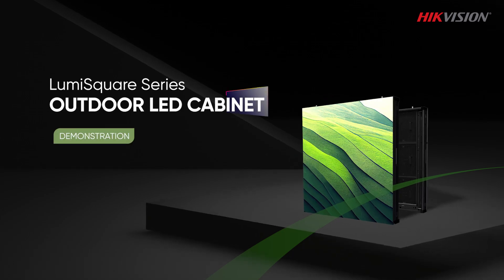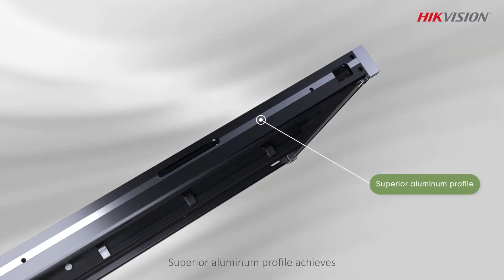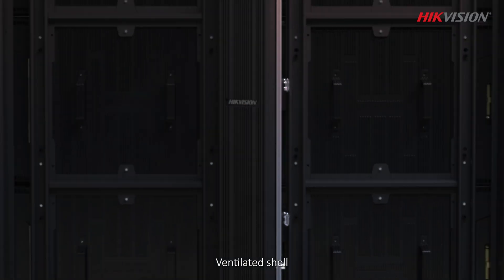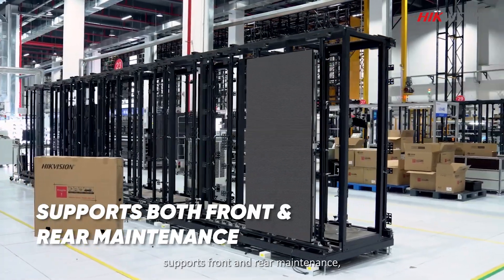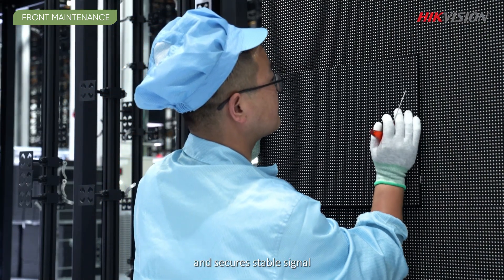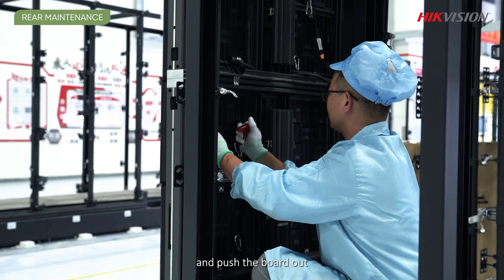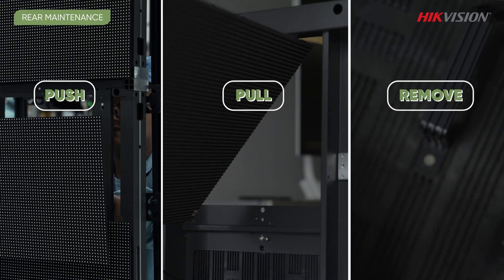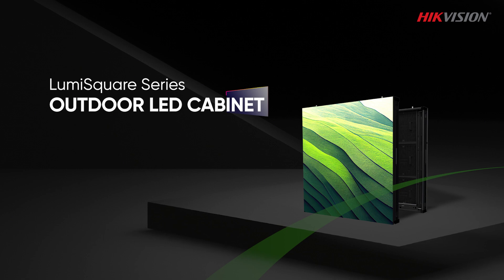Hikvision LumiSquare Series Outdoor LED Cabinet Demonstration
Introducing the Hikvision LumiSquare Series Outdoor LED Cabinet! With its open rear design, durable aluminum profile, and superior screen splicing flatness, this cabinet is perfect for any outdoor setting. The fully compliant and ventilated shell reduces power consumption by 40% and can withstand extreme temperatures. Plus, the front and rear maintenance support makes installation a breeze!